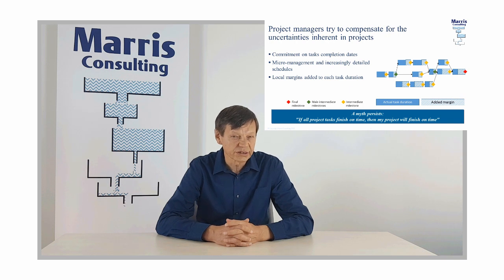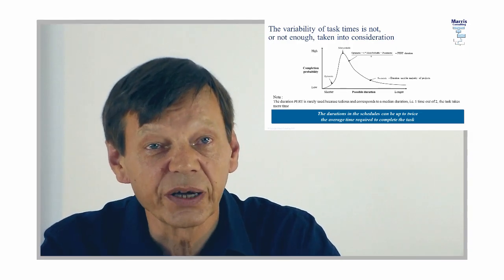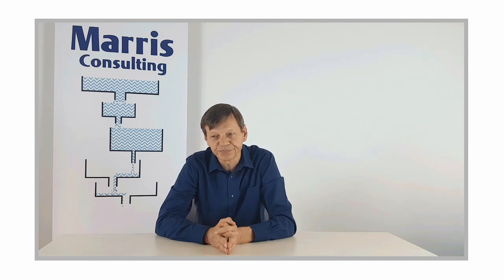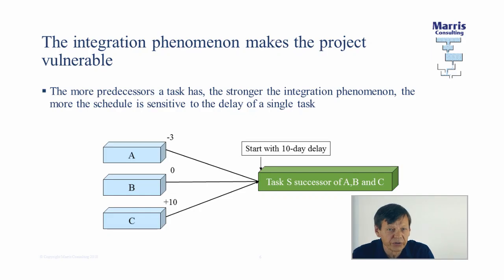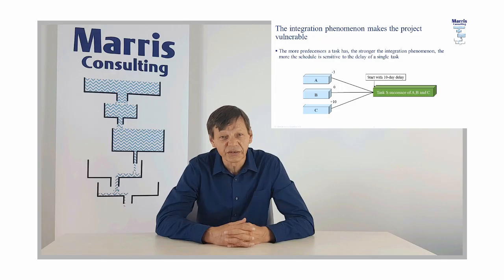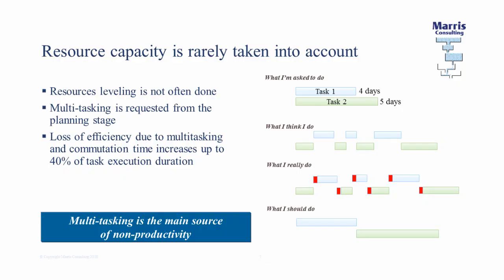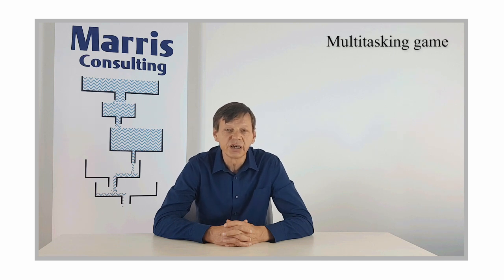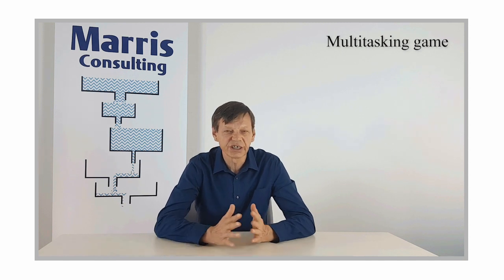Critical Chain Training - Problems of traditional project management 1/4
This is the first video of a series of 4 presenting the Critical Chain Project Management (CCPM). This first video describes the problems with traditional Project Management, i.e. PERT & Critical Path Method.

This video series is a condensed version or our CCPM training course.